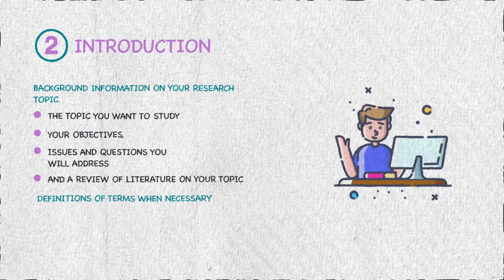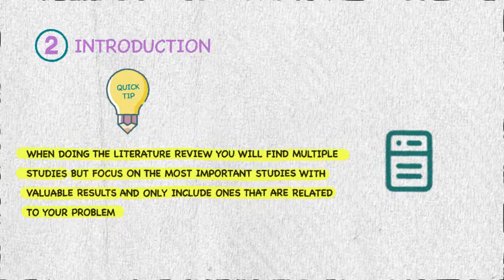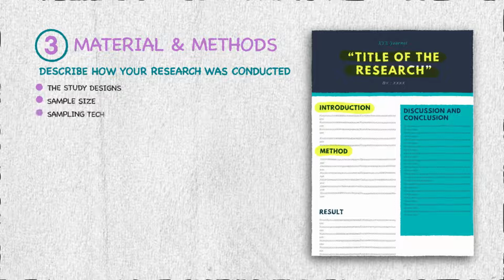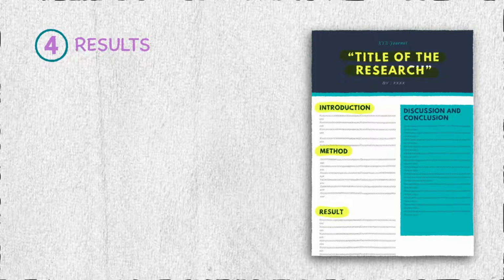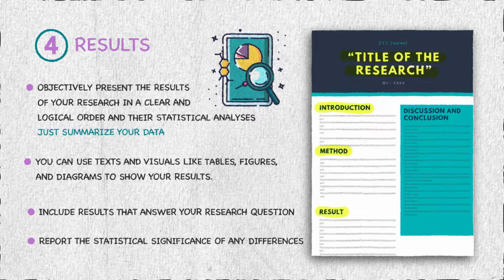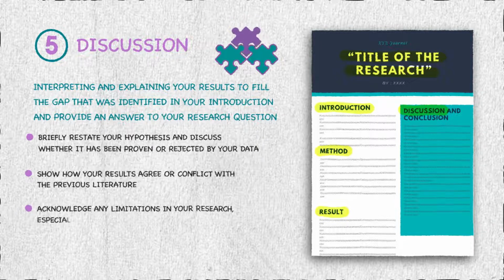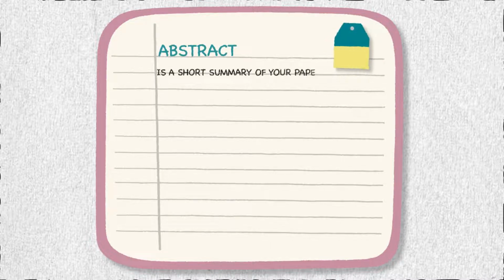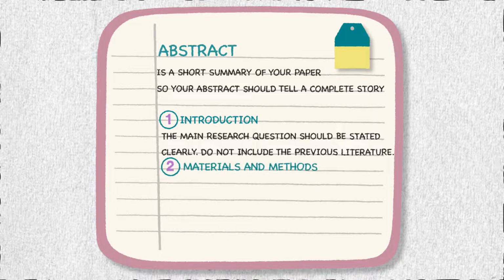How to write a research paper?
Writing: Khuld Aloufi
Content Creator: Sarah Alkanhal
Video Editor: Eman Alharbi
Voice Over and all managed by Sarah Alkanhal

Hello Everyone!
I hope you liked the video, if you did please share it with your colleagues and friends!

Special Thanks to Dr Rasha Alsuliman for reviewing the information in this video

this video is done with the collaboration and sponsorship of saudi society of clinical pharmacy

Written Description of video Content:
in this video we explained the writing process of a research paper, in the most simple way! it will guide you to start writing your first paper ! :)
Good luck our researchers!